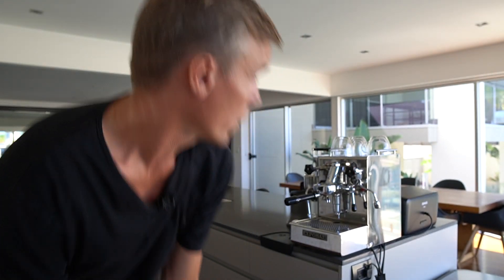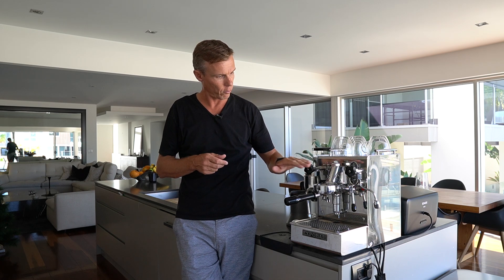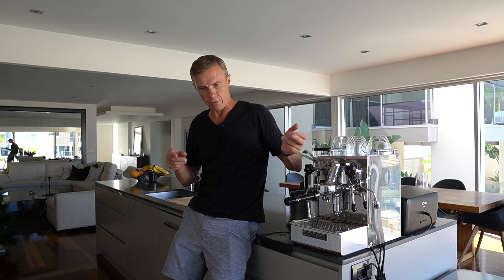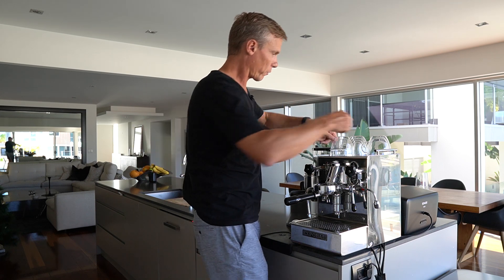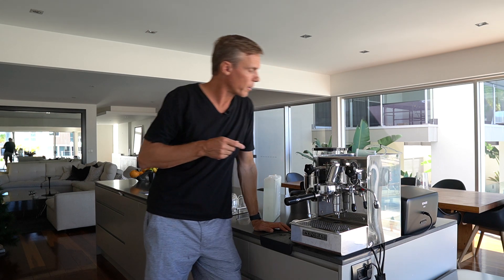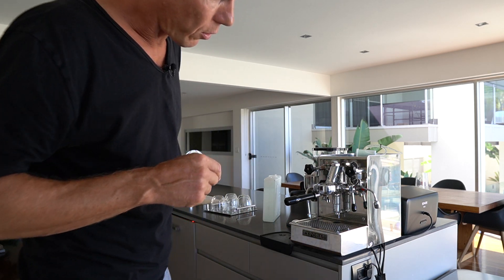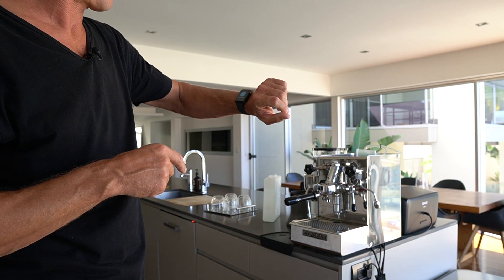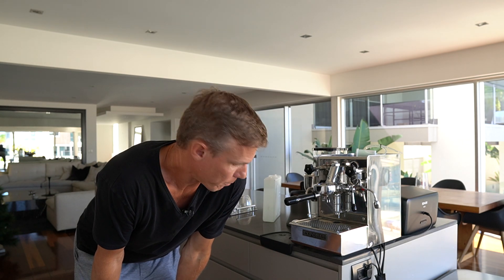IoT Unravelled: Is the Coffee Machine Out of Water?